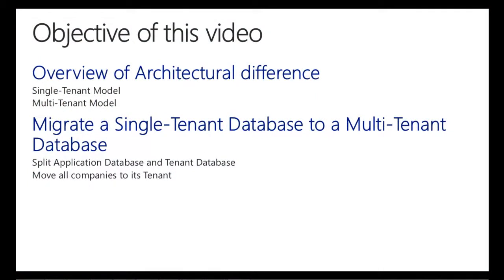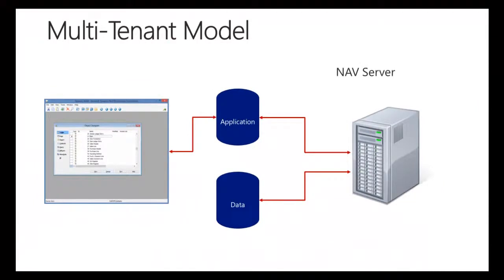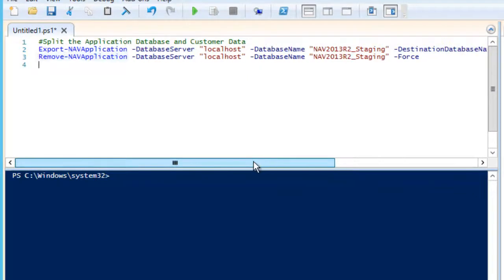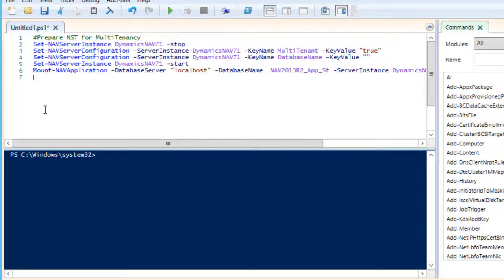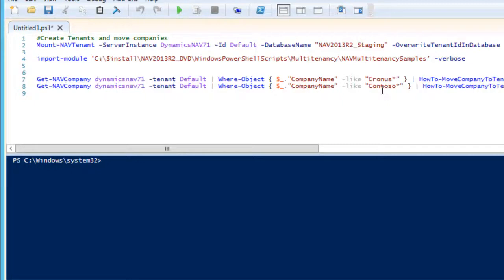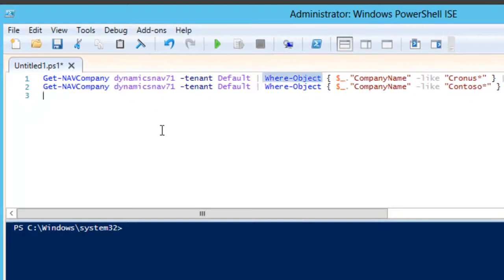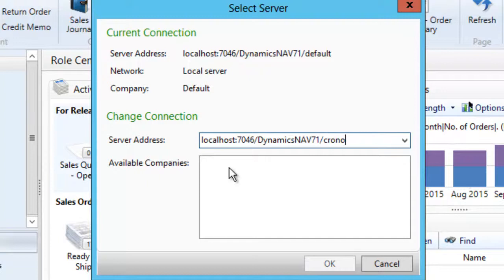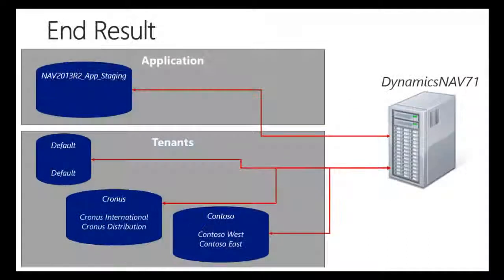Migrate from Multiple Companies to a Multi tenant Architecture in Microsoft Dynamics NAV 2013 R2